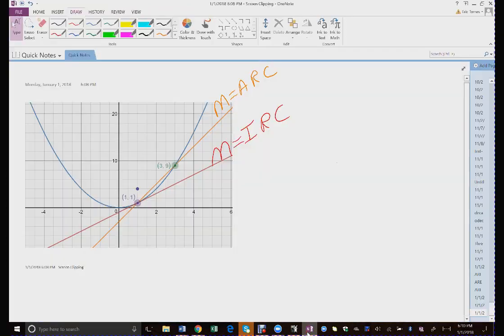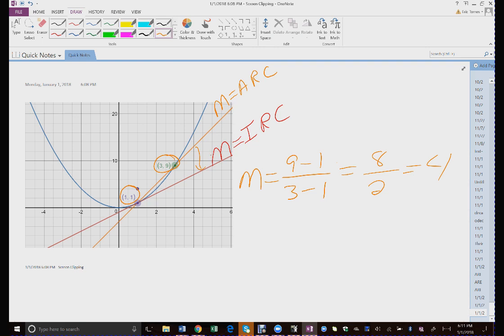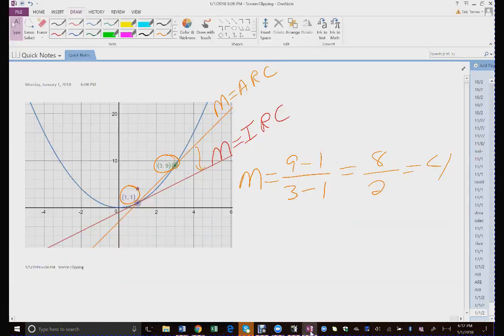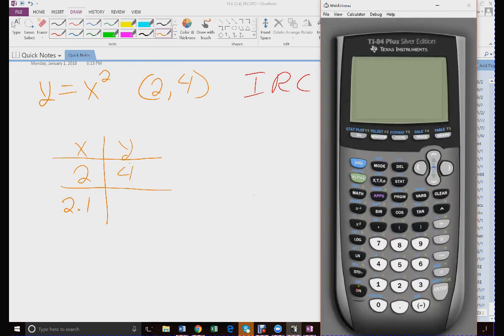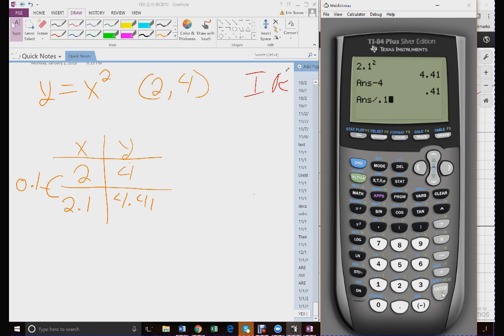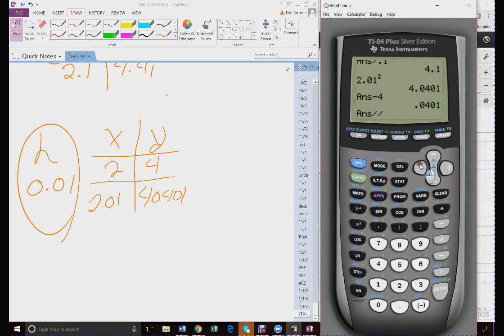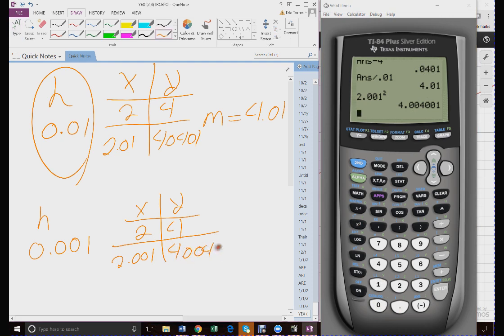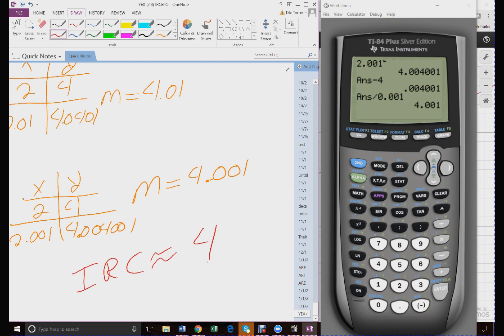Examples using Slope of Secant Lines used to Estimate Slope of Tangent Line